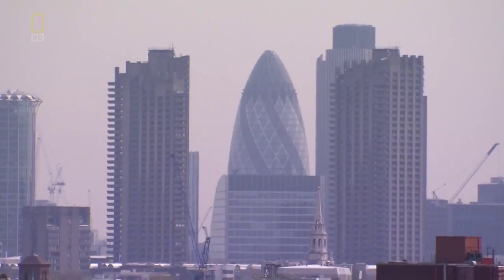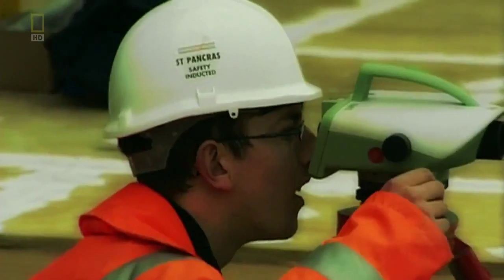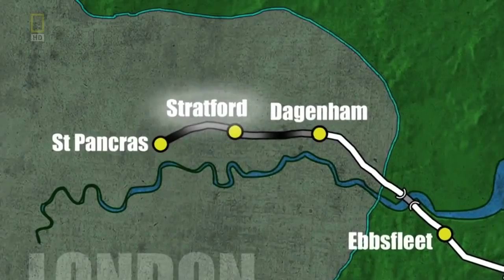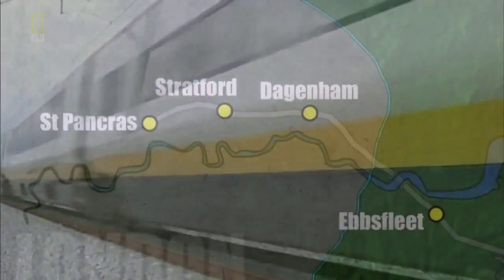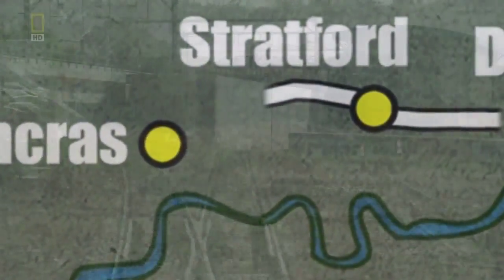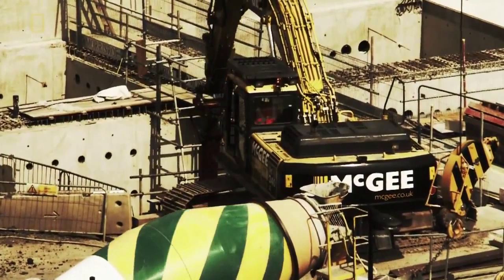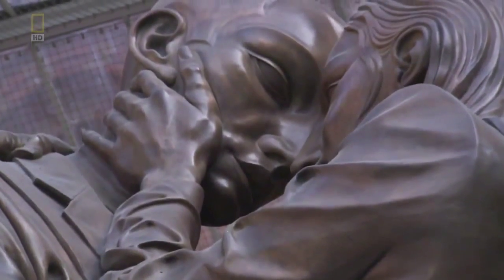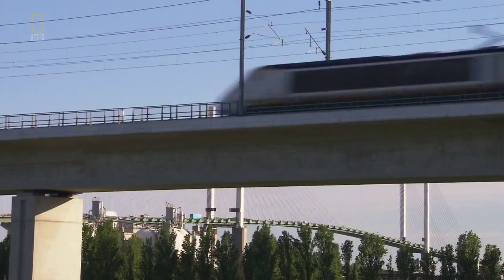MegaStructures UK Super Train documentary english Part 3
International passenger services are currently provided by Eurostar, with journey times of London St Pancras to Paris Gare du Nord in 2 hours 15 minutes, and St Pancras to Brussels-South in 1 hour 51 minutes,[8] using a fleet of 27 Class 373/1 multi-system trains capable of 300 kilometres per hour (186 mph). Other, competing, passenger operators are expected to use the line in future. Domestic high-speed commuter services serving the intermediate stations and beyond began on 13 December 2009.